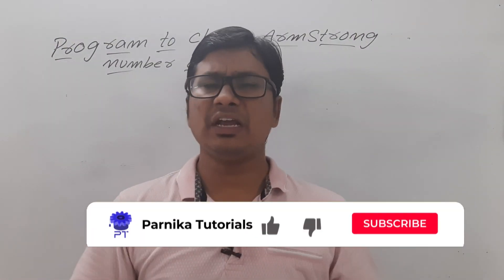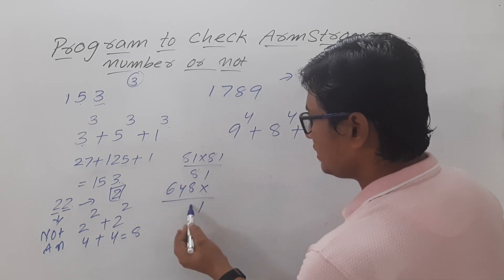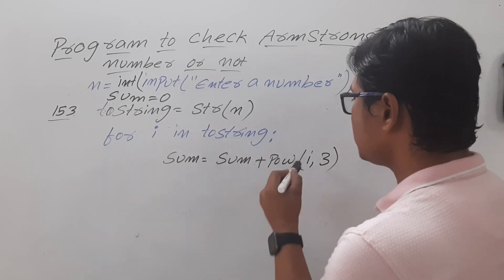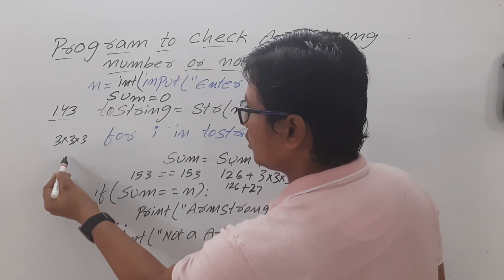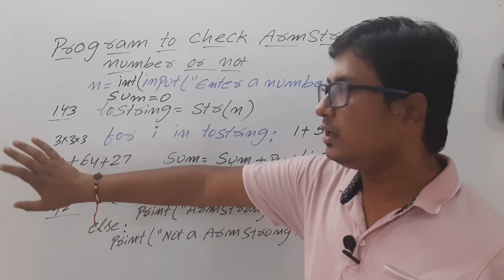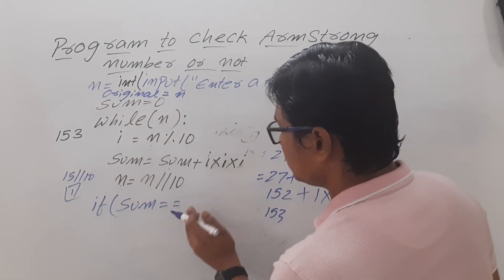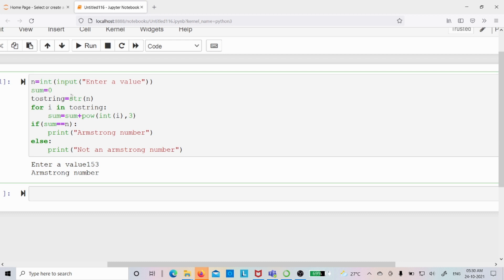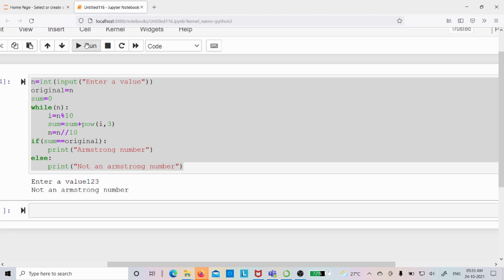L 53: PYTHON PROGRAM TO CHECK A GIVEN NUMBER IS ARMSTRONG NUMBER OR NOT | PYTHON FULL COURSE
In this video, I have discussed python program to verify a given number is Armstrong number or not